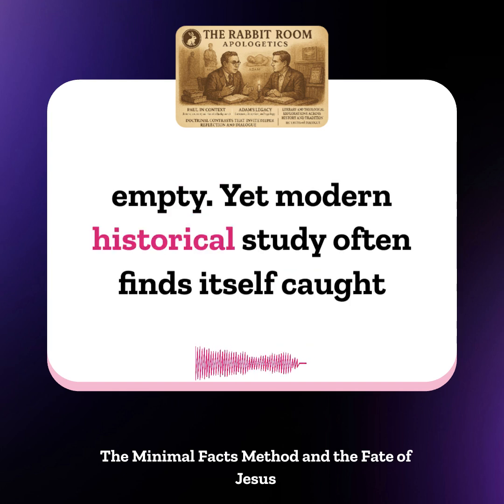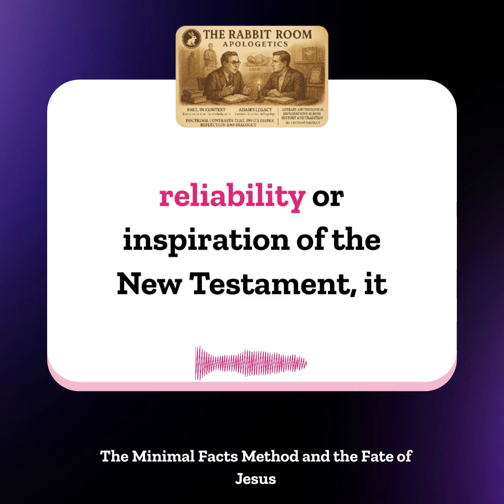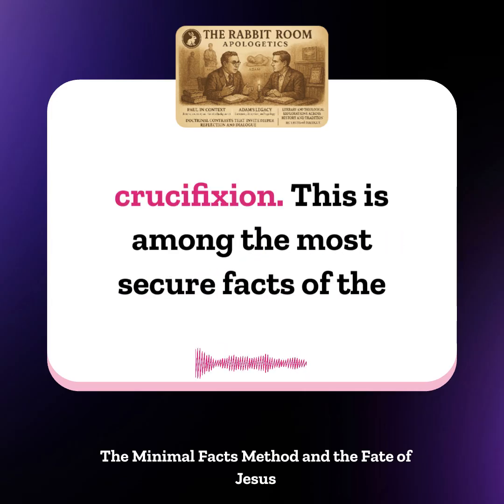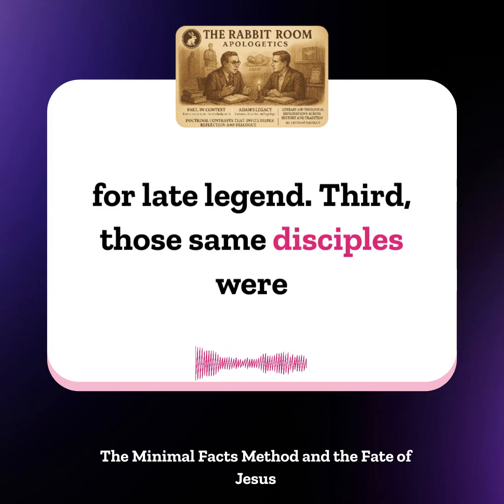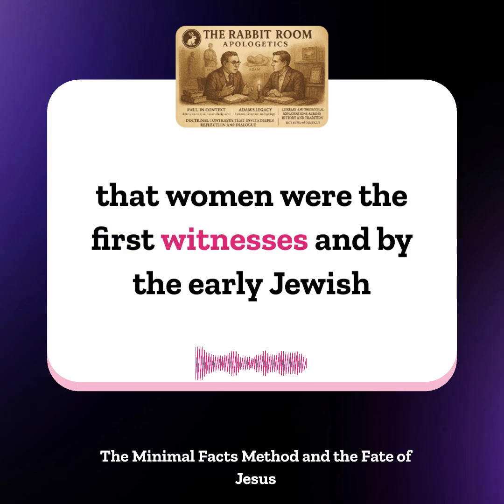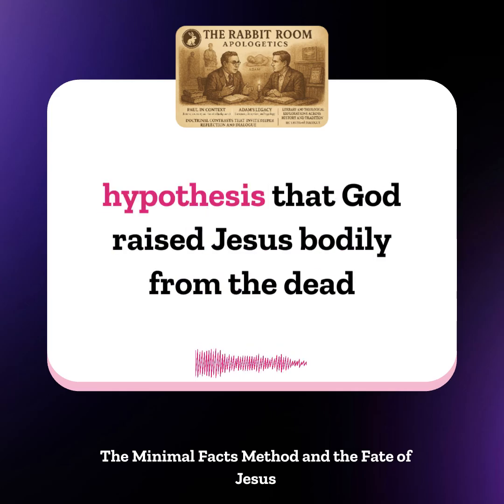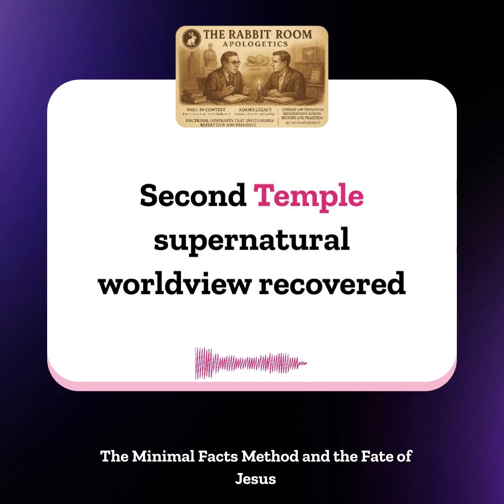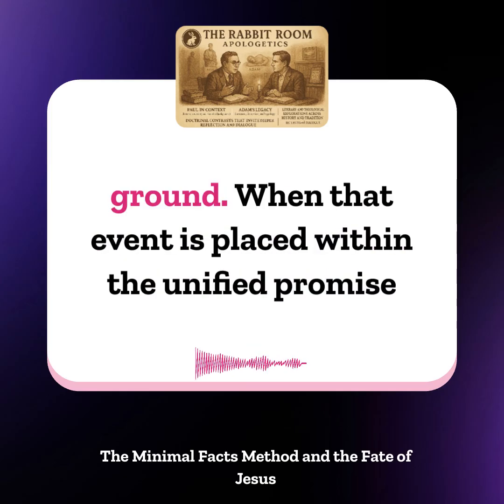Did Jesus Really Rise? The Minimal Facts Method Explained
This video examines the historical evidence for the resurrection of Jesus of Nazareth using the minimal facts method and explores its deeper biblical theology.

By focusing strictly on bedrock historical data accepted by critical scholars across the theological spectrum, this study demonstrates why naturalistic alternative theories fail to explain the fate of Jesus. Beyond historical defense, the analysis integrates the bodily resurrection into God's overarching redemptive narrative, showing how it fulfills ancient covenantal promises and achieves cosmic victory. Ultimately, it anchors Christian faith in verifiable space-time history while preserving the future hope of Israel and the nations.

What's covered in this video:

Critical Realism: How critical realism overcomes naturalism and skepticism to evaluate 1st-century events like the crucifixion.

The Minimal Facts Method: An explanation of Gary Habermas's bottom-up method using facts conceded by scholars across the theological spectrum.

Six Core Historical Facts: A breakdown of six bedrock facts—including the crucifixion under Pontius Pilate, early creeds in 1 Corinthians 15, and the transformations of James and Saul of Tarsus—plus the empty tomb.

Refuting Natural Explanations: Why swoon theories, stolen body hypotheses, and hallucinations fail under historical scrutiny.

Walter Kaiser's Promise Plan: How Walter Kaiser's promise plan traces the resurrection as the fulfillment of God's covenant from Genesis to Revelation.

Michael Heiser's Supernatural Worldview: How Michael Heiser's Second Temple worldview shows Yahweh defeating cosmic powers at Eden, Babel, and the Watchers while preserving Israel's calling.

Mentioned in this video: Jesus of Nazareth, Gary Habermas, Pontius Pilate, Peter, James, Saul of Tarsus / Apostle Paul, Walter Kaiser, Michael Heiser, Homer, 1 Corinthians 15, Genesis, Revelation, Romans 9-11, Jerusalem, Eden, Babel, Minimal Facts Method, Critical Realism, Argument to Best Explanation, Crucifixion, Empty Tomb, Swoon Theory, Hallucination Hypothesis, Promise Plan, Second Temple Worldview, Watchers, Ethnic Israel.

Chapter Markers
0:00 Is the Resurrection Historically Provable?
1:21 Breaking Down the Minimal Facts Method
2:20 The 6 Bedrock Facts of Easter
3:36 Why Alternative Natural Explanations Fall Flat
5:31 Unlocking the Old Testament Promise Plan
6:06 Victory Over Cosmic Darkness and Israel